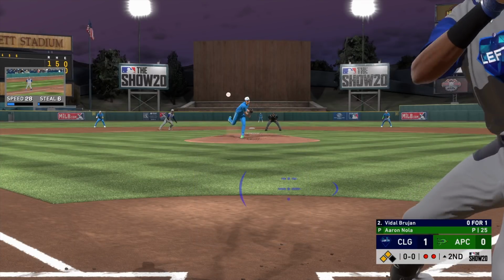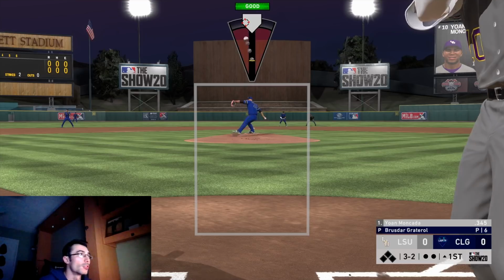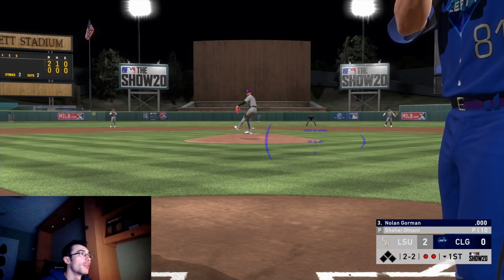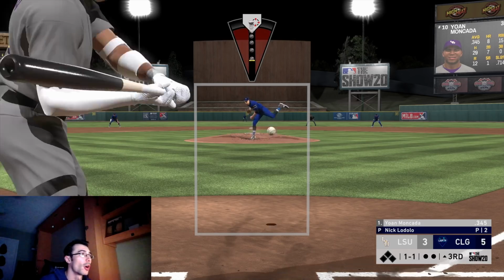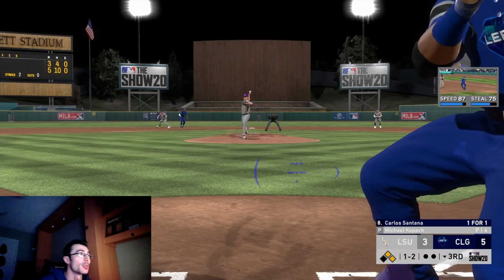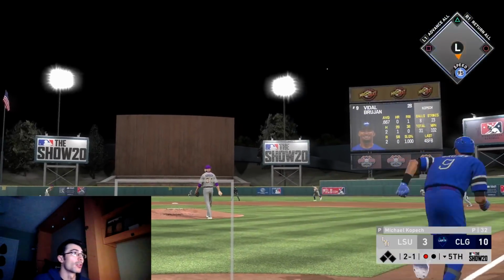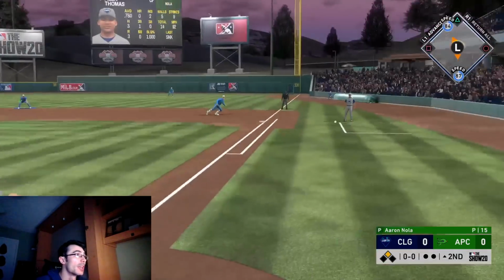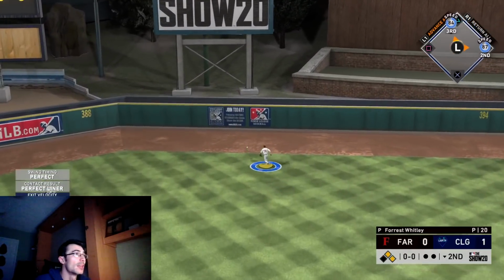TEN FUTURE STARS Debut in the Future is Bright Event! These Cards are Amazing! MLB The Show 20